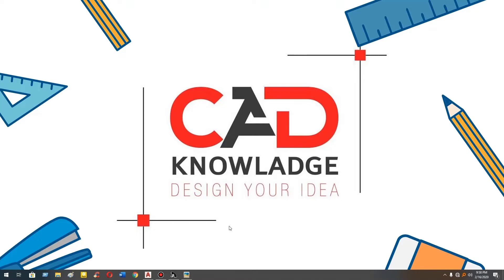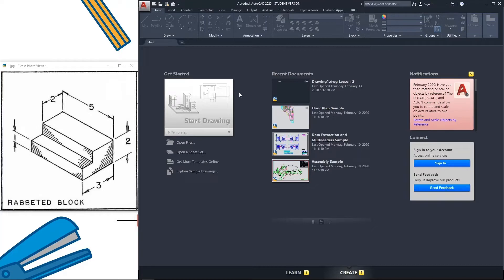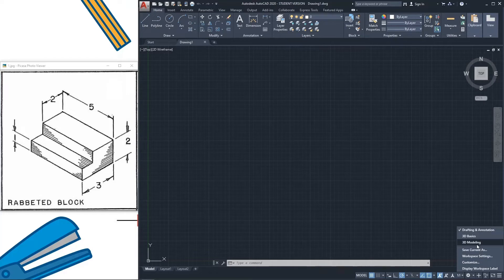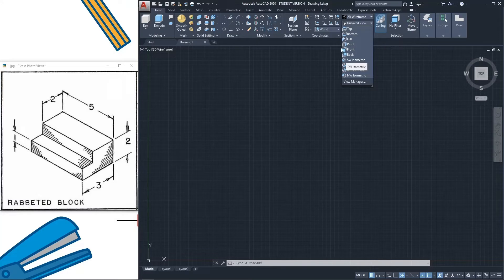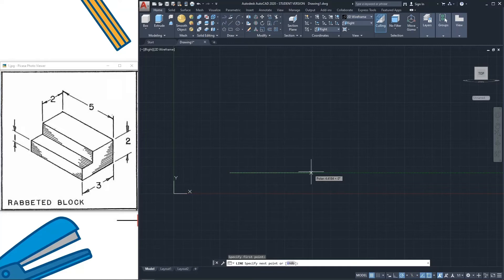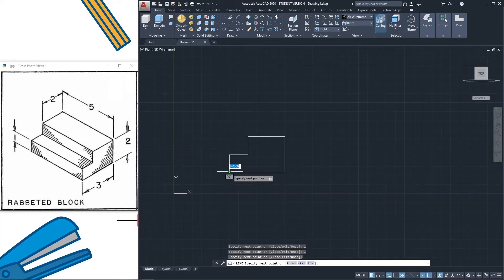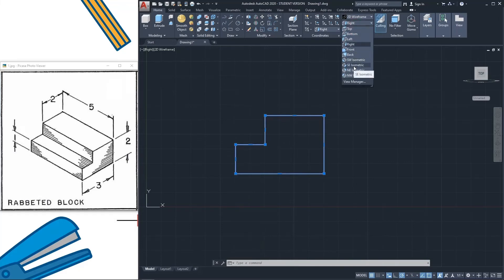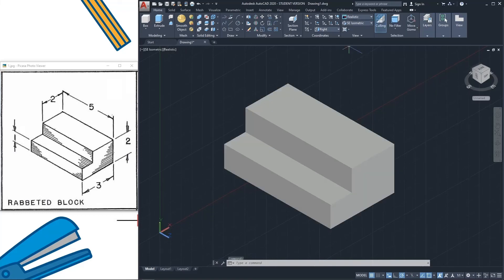AutoCAD 3D || Practice Drawing 1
AutoCAD 3D Practice Drawing 1. This video shows how to create 3D model in AutoCAD. This AutoCAD 3D basics tutorial is for beginners. AutoCAD 3D commands used in this training exercises are Line, Join, UCS Right, UCS Front, Visual styles, SE Isometric, Extrude